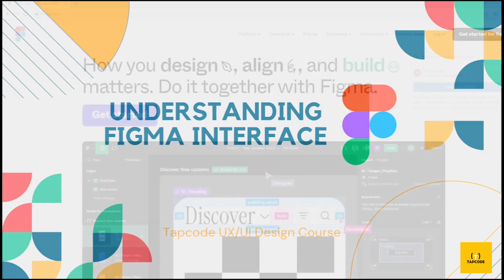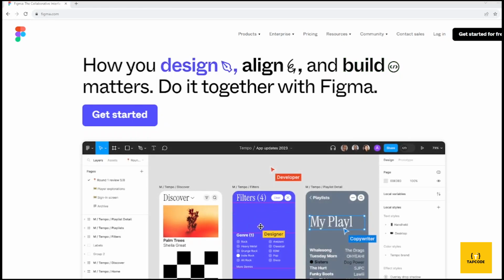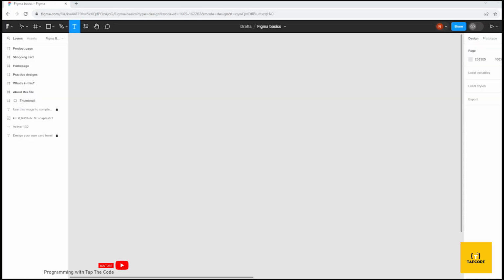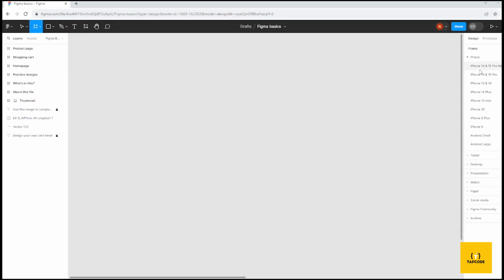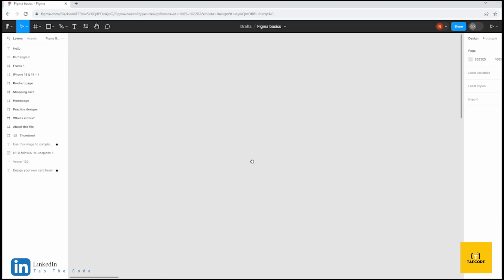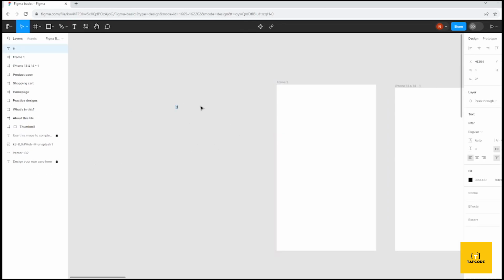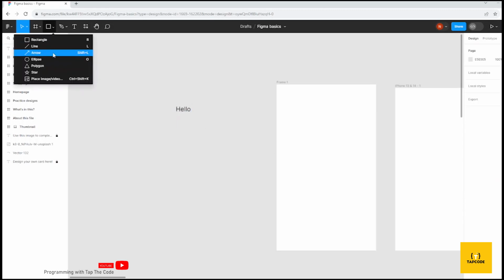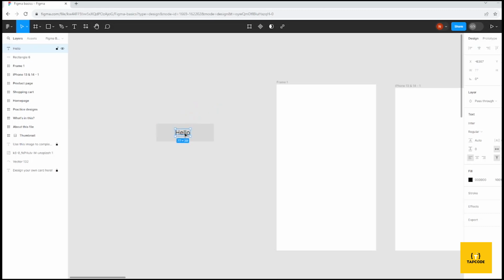Understanding Figma Interface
Get comfortable in the Figma environment as we explore its interface, ensuring you're ready to unleash your creativity effortlessly.